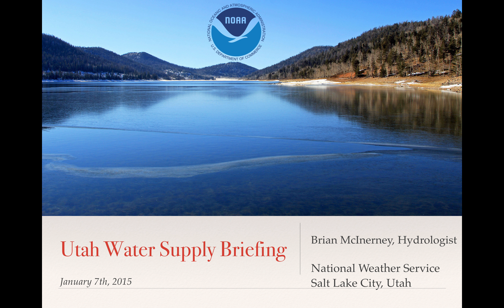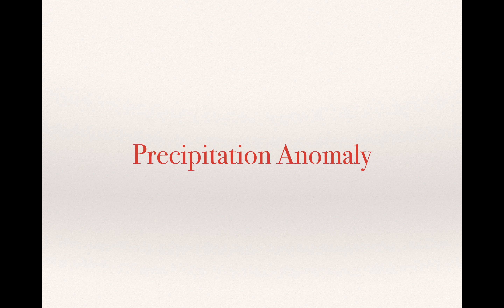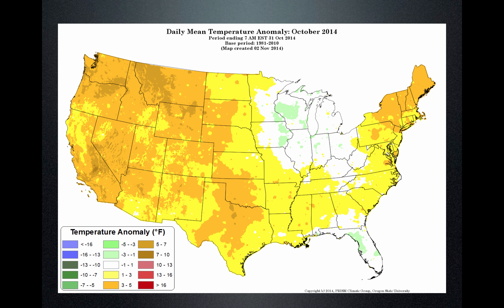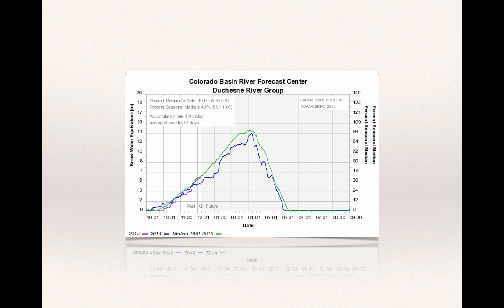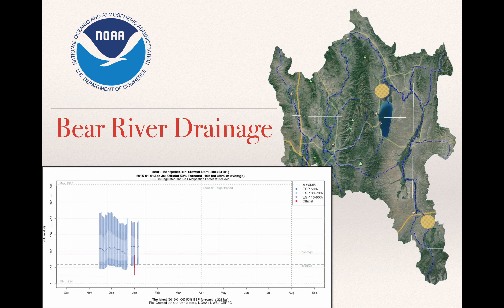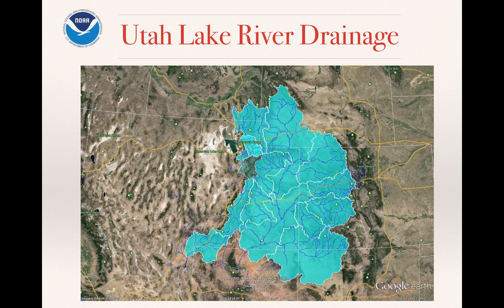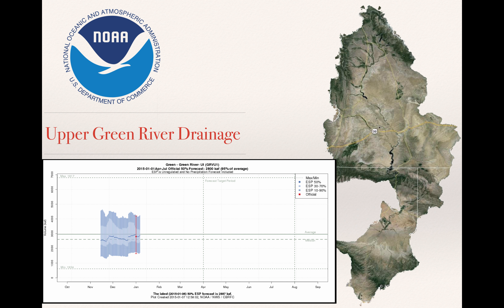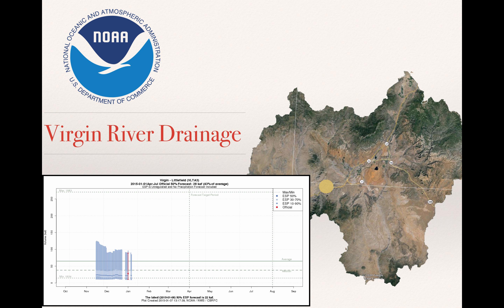Utah Water Supply Presentation (Long Version) January 2015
Long version of the 2015 January water supply briefing.